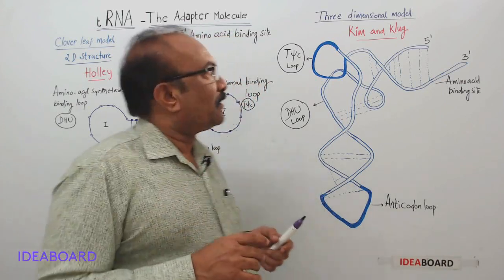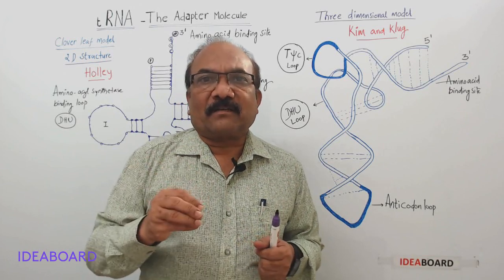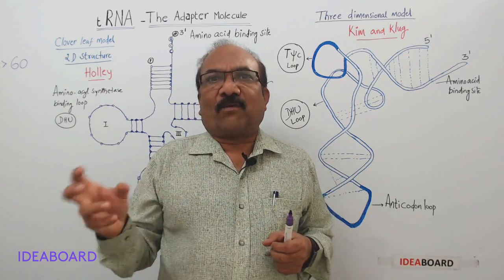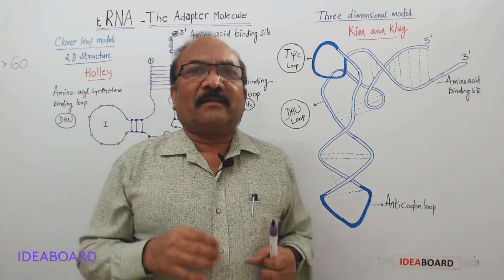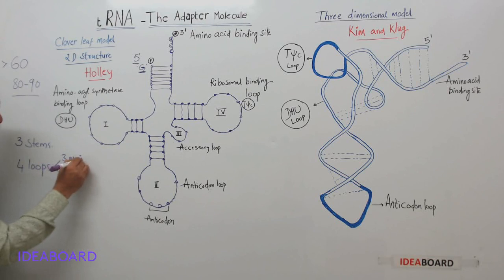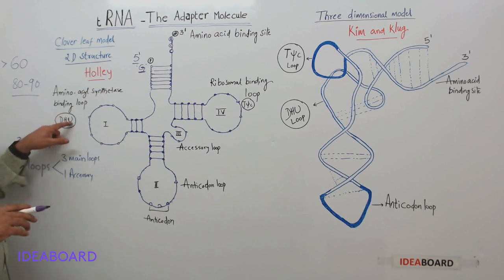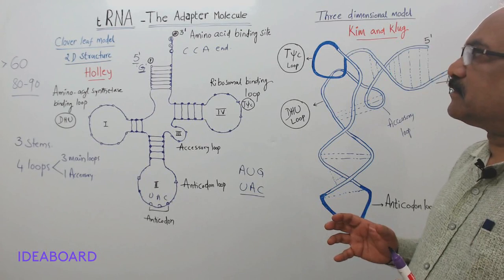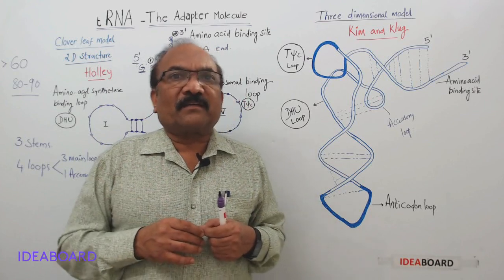DAY 62: TRANSFER RIBONUCLEIC ACID tRNA